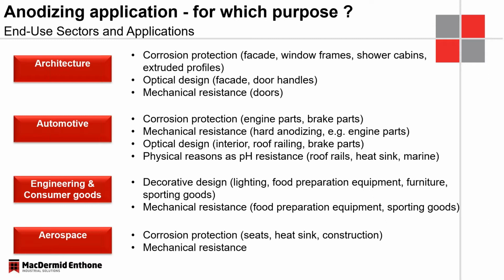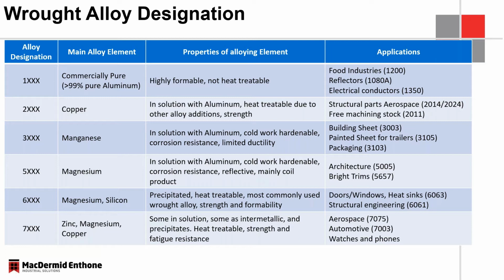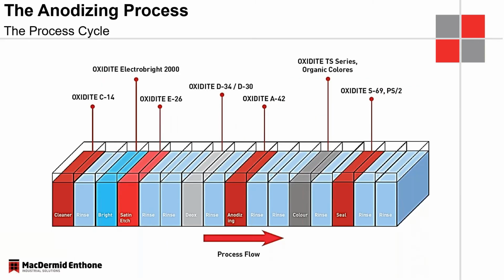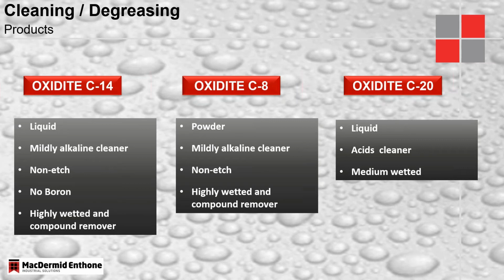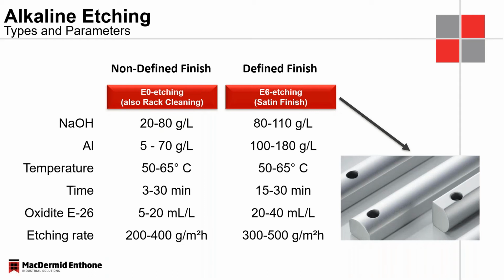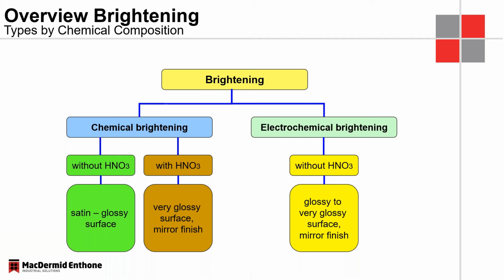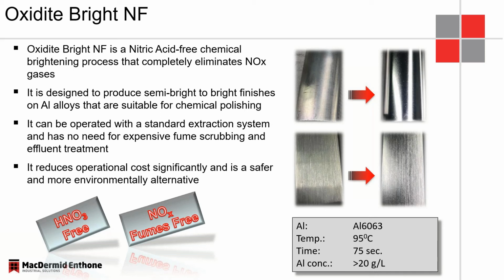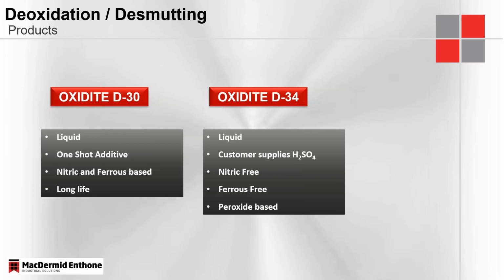Anodize Customer Anodizing Basics Part 1 April 2020 1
While these presentations contain information that we believe to be accurate, MacDermid Enthone does not make, nor shall it be deemed to make, any representations or warranties of the information contained herein, and MacDermid Enthone disclaims all liability with regard to your reliance thereon.  Additionally, none of the information in this presentation is intended to constitute, nor shall it be deemed to constitute legal advice.